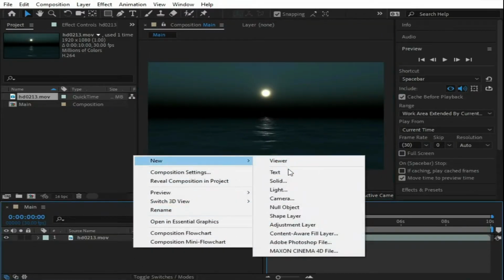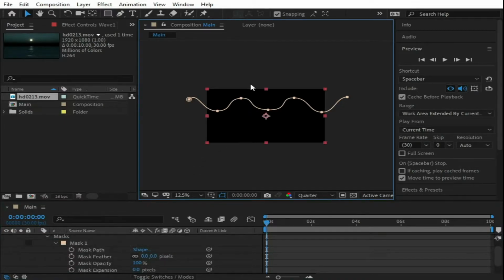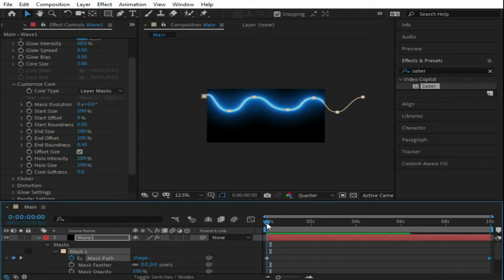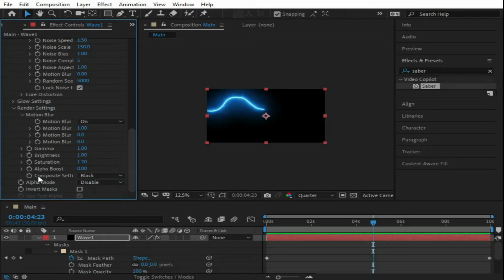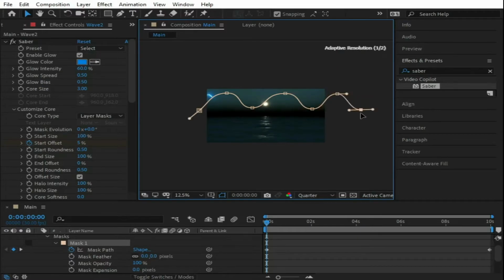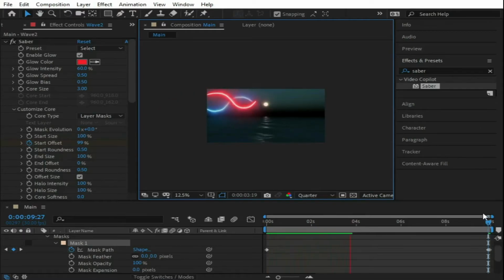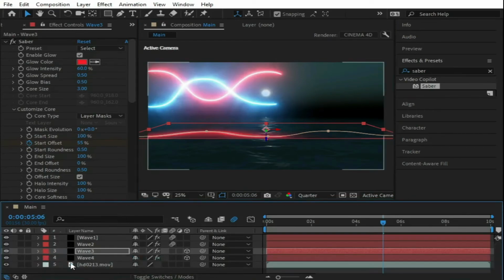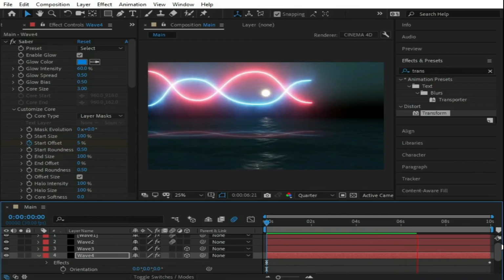How to create Neon wave animation in After Effects using saber plugin | Learning Tutorial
Check out this video for a quick and easy tutorial on how to create an amazing neon wave in After Effects using the saber plugin.
After Effects is a great tool for creating animations and graphics. But what if you want to create neon wave animations? That's where my channel comes in! I make tutorials on how to use the neon animation tools in After Effects with the saber plugin.
Learn how to create Neon wave animation in After Effects using the saber plugin. This tutorial is 11:29 minutes long and includes the entire process of creating the animation. From start to finish, you'll learn how to use the Saber plugin to animate neon waves and your own custom shapes in After Effects.
This channel is intended to provide free tutorials and helpful plugins for After Effects users. Whether you're a beginner or an experienced user, you will find many helpful video tutorials about how to use tools like the Saber plugin and the various animation techniques.

 𝗜𝗳 𝘆𝗼𝘂 𝗹𝗲𝗮𝗿𝗻 𝘀𝗼𝗺𝗲𝘁𝗵𝗶𝗻𝗴 𝗻𝗲𝘄 𝘁𝗼𝗱𝗮𝘆 𝗽𝗹𝗲𝗮𝘀𝗲 𝗱𝗼 𝗰𝗼𝗻𝘀𝗶𝗱𝗲𝗿 𝘀𝘂𝗽𝗽𝗼𝗿𝘁𝗶𝗻𝗴 𝘁𝗵𝗲 𝗰𝗵𝗮𝗻𝗻𝗲𝗹: